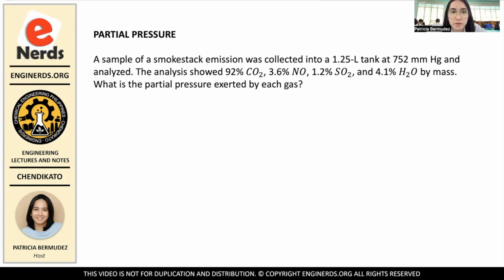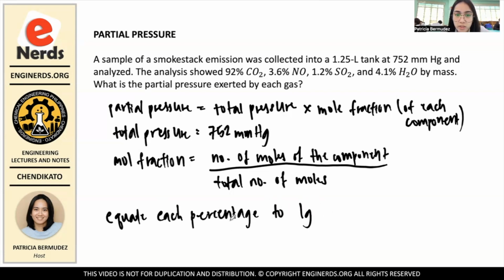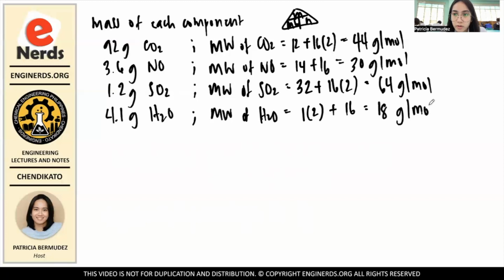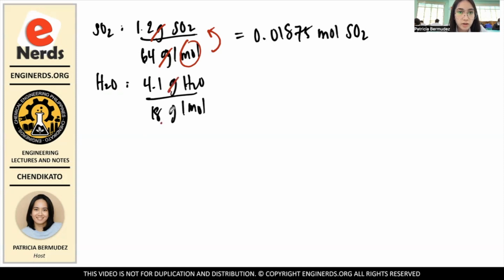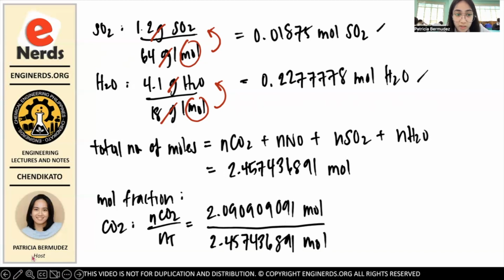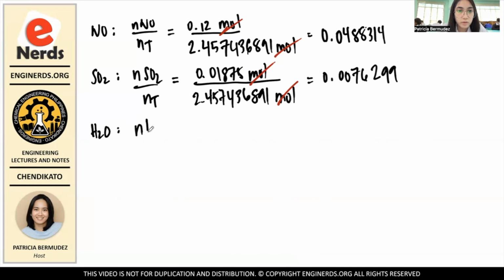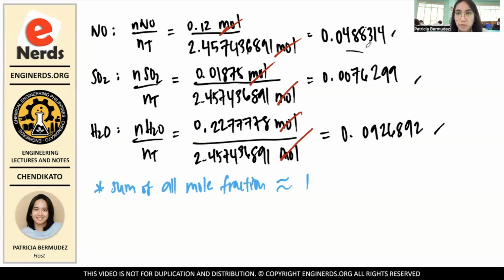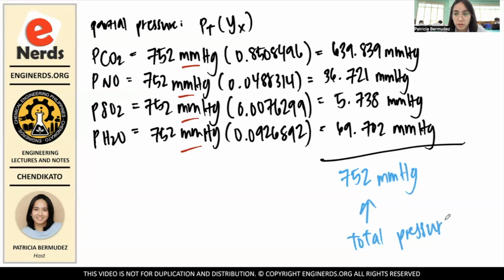PARTIAL PRESSURE | CHEMISTRY REVIEWER | IDEAL GASES | PHYSICAL CHEMISTRY | ENGINEERING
In continuation of our lecture series in chemistry and ideal gases, we will be discussing the concepts about partial pressure. We will solve a sample problem to supplement what we have learned on this lecture. Language is in mixed English and Filipino / Tagalog.

We will be covering the following on this video:
1. Partial pressure
2. Mole fraction

TOPICS COVERED:
* Thermodynamics
* Separation Processes
* Engineering Mathematics
* College Physics
* STEM topics